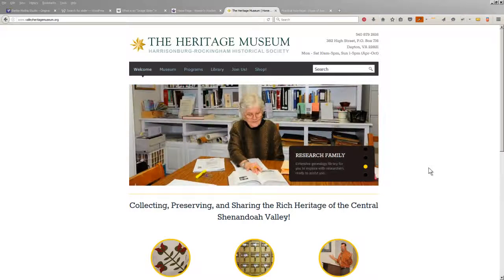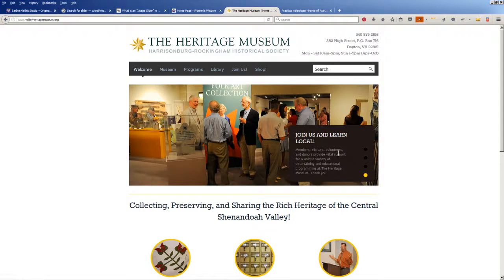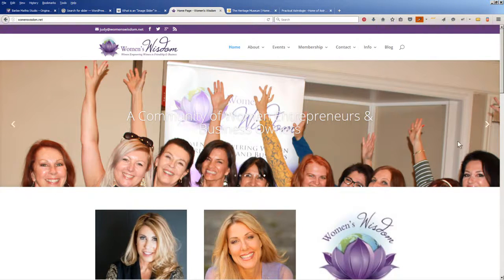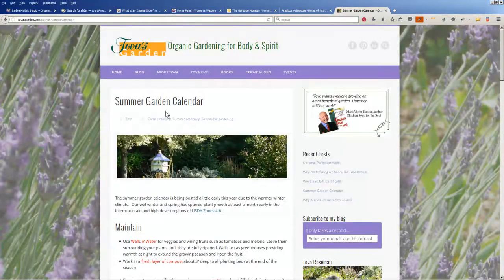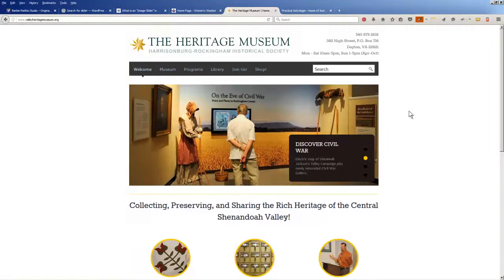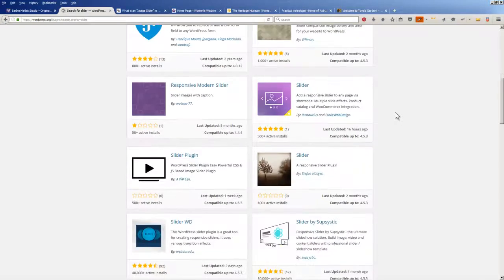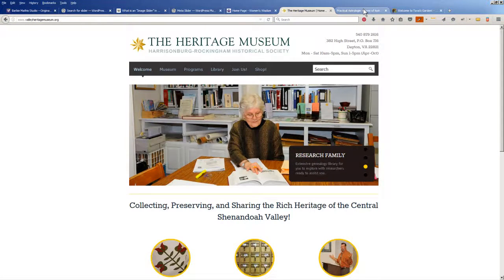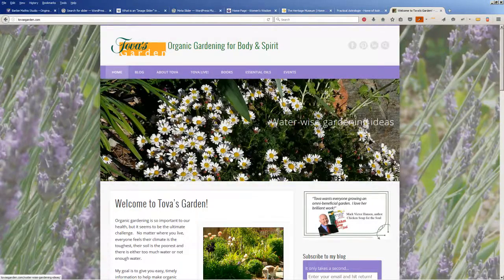What is an Image Slider in WordPress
explains what a "Slider" or sometimes called "Image Slider" is and shows examples of Image Sliders on WordPress Websites